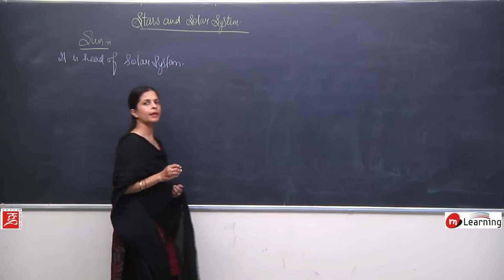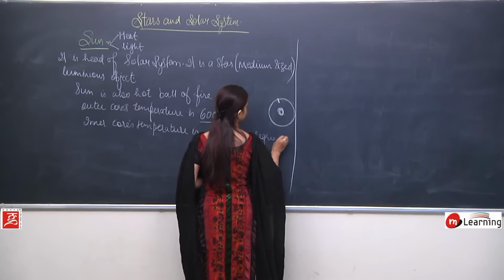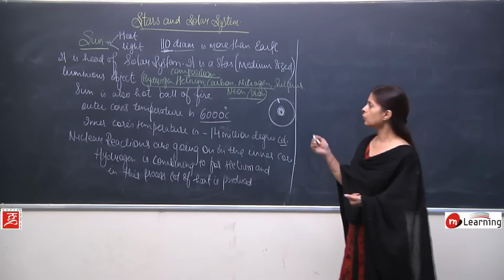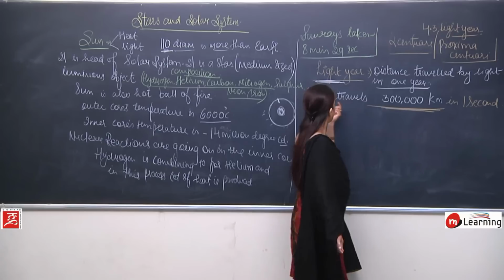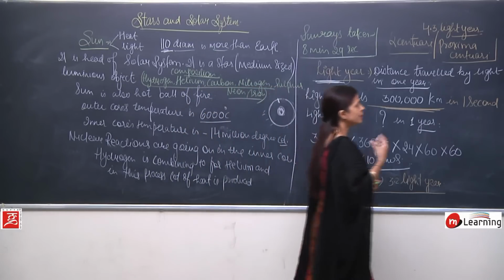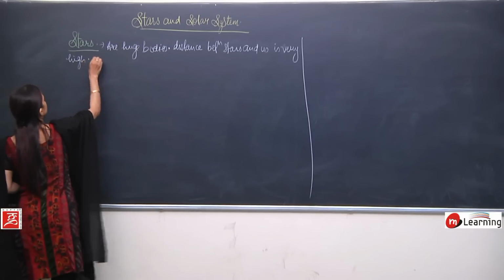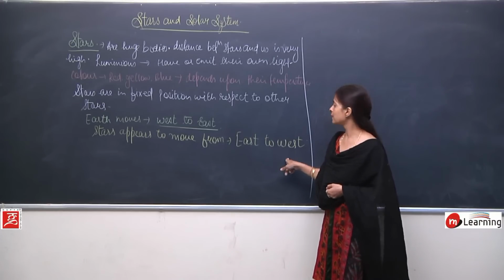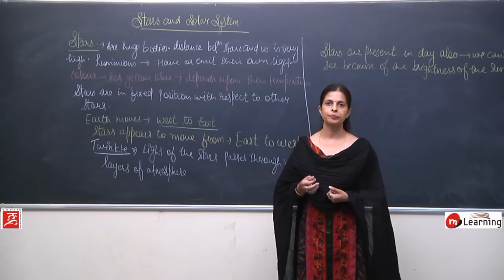Stars & Solar System for Class 8th - 05/13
Welcome to M Learning India, your space to explore the universe through the lens of Class 8 Science — filled with facts, visuals, and simplified astronomy!

This playlist covers the complete NCERT chapter Stars and the Solar System, including planets, constellations, and artificial satellites — ideal for CBSE Boards, NTSE, and Astronomy Olympiads.

📘 What You’ll Learn:
✔️ The Solar System – Planets, Satellites, and Asteroids
✔️ Moon – Phases, Surface, and Eclipses
✔️ Stars – Position, Light Years, and Characteristics
✔️ Constellations – Orion, Ursa Major, Cassiopeia
✔️ Pole Star and Celestial Objects
✔️ Artificial Satellites – Uses and Examples (INSAT, IRS)
✔️ NCERT Q&As + CBSE/NTSE Diagram-Based Questions

This chapter boosts your space awareness, scientific curiosity, and astronomical knowledge.

📞 For Academic Support or Queries: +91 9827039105